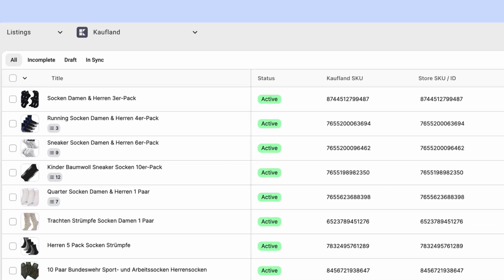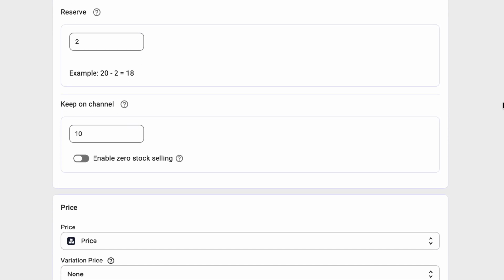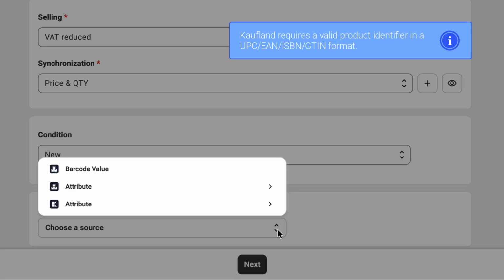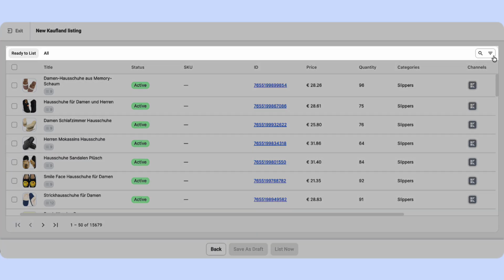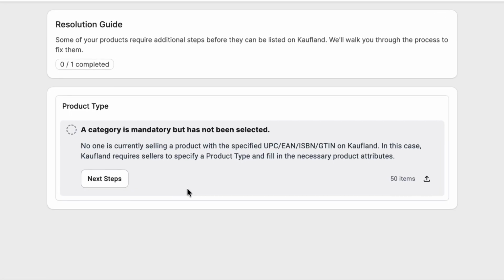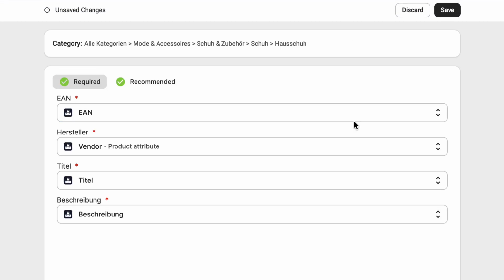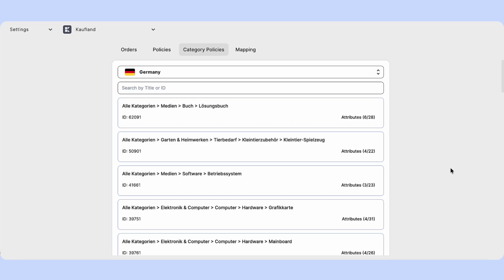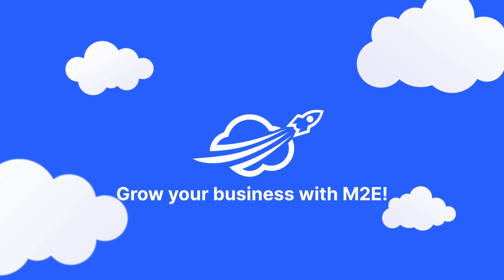Create New Product Listings on Kaufland with M2E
Want to create new product listings on Kaufland Global Marketplace? In this step-by-step tutorial, you’ll learn how to list products from your store on Kaufland using M2E and add them to the Kaufland catalog correctly.

00:00:01 Start listing and choose your Kaufland marketplace (DE, FR, IT, PL, and more)
00:00:34 Product settings: Selling Policy, price modifications, Synchronization Policy, condition
00:01:09 Barcode Source: choose barcode field, metafield, attribute, or enter manually
00:01:42 Select products, use filters in bulk, List Now, or Save as Draft
00:02:20 M2E Listing Validator Assistant: validation and Next Steps
00:02:20 Category selection: Get recommended categories and Save
00:02:51 Category attributes: required and recommended, mapping to metafields or attributes
00:03:27 Save as Category Policy, confirm mapping, List Now, Kaufland review and approval